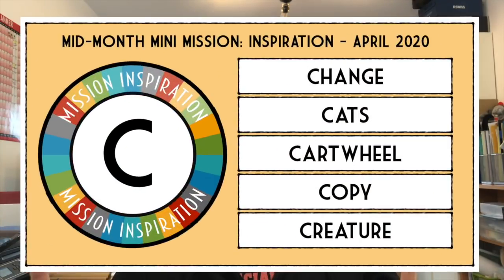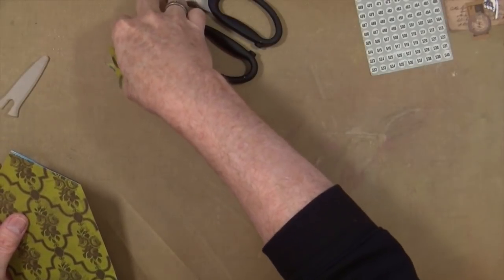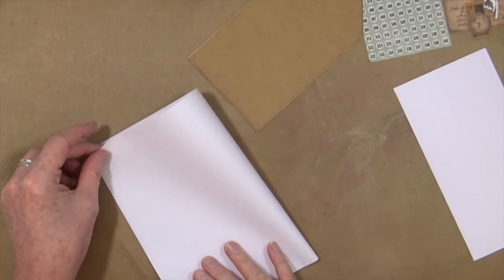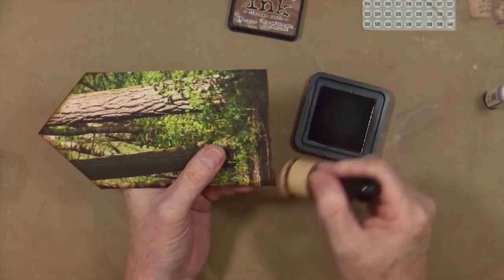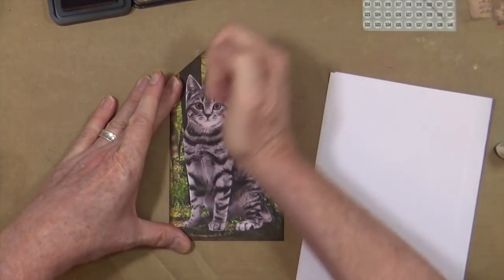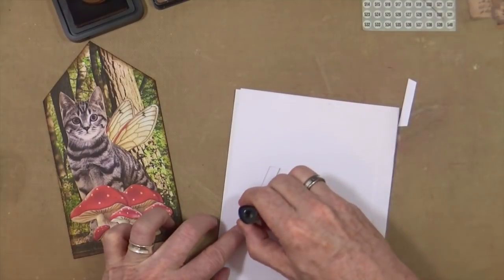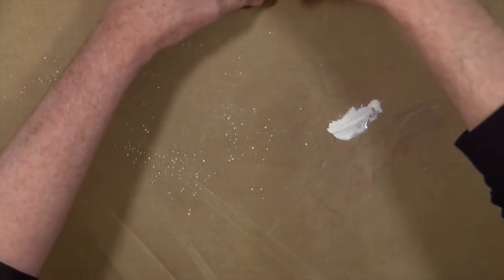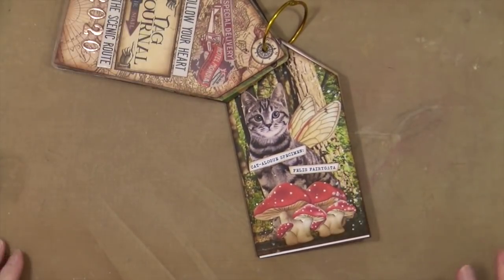April 2020 - Mid Month Mini Mission: Inspiration Art Tag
It's time for another Art Tag project based on our random letter generator for the Mid Month Mini Mission: Inspiration art challenges. This month the letter chosen at random was "C".